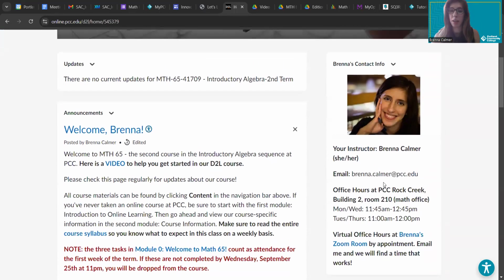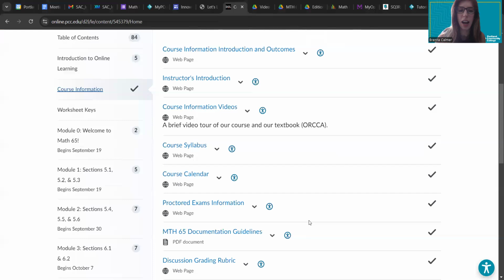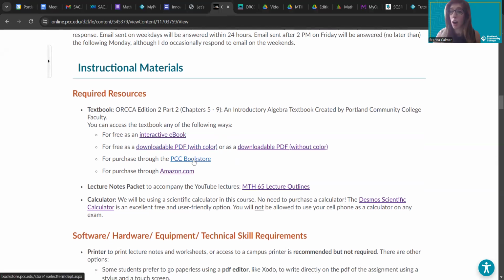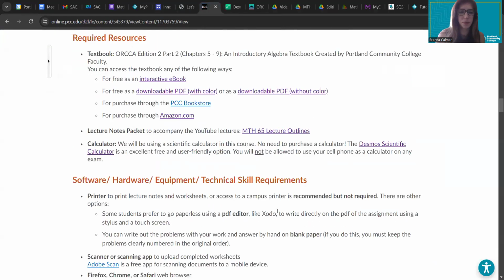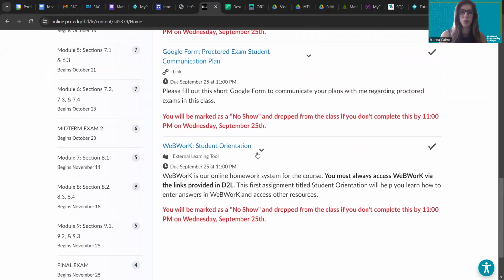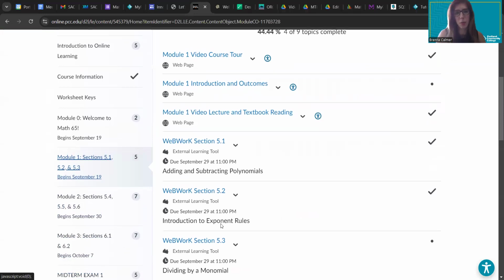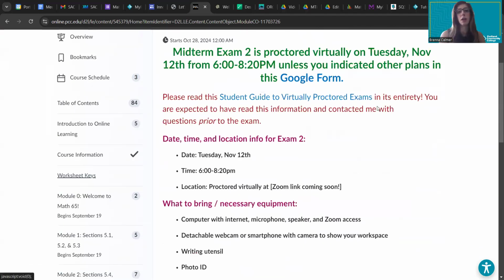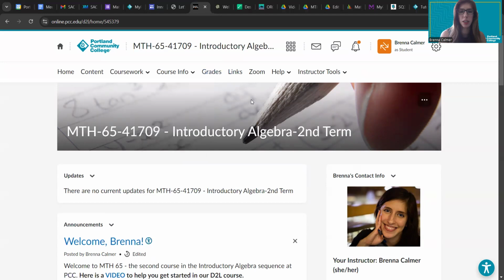MTH 65 Online: Navigating our D2L Shell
This video is for Brenna Calmer's online MTH 65 students. It will help you get started navigating our online course.